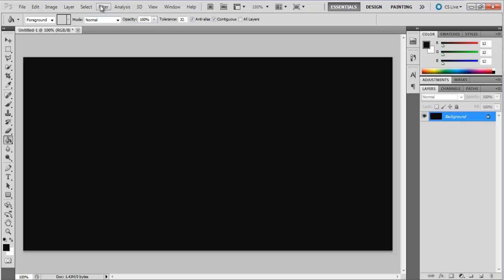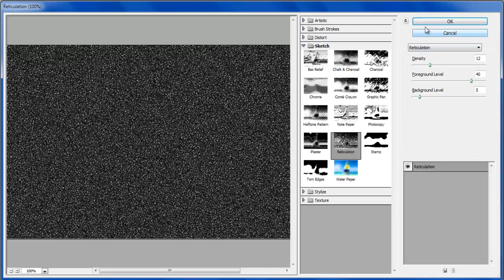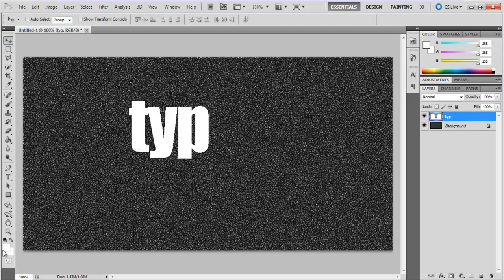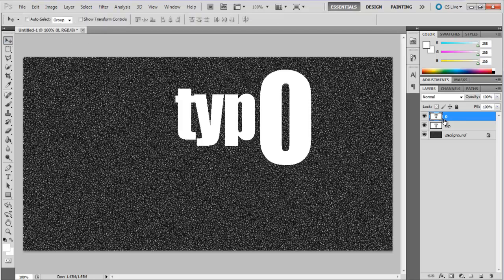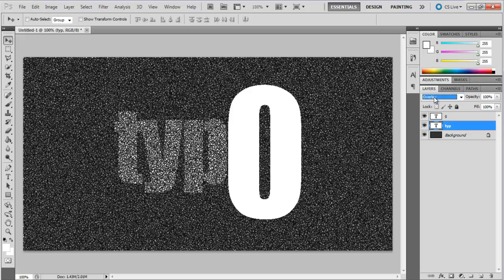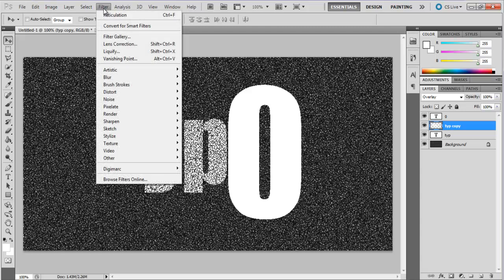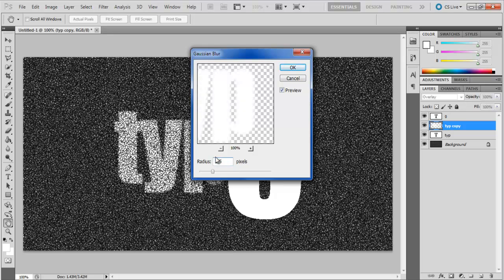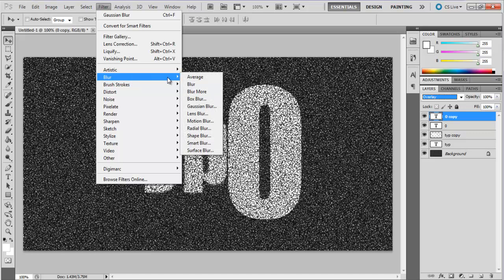How to create chalked out typography in Photoshop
Amongst different Photoshop tutorials this one will teach you how to create a chalked out typographic image in poster.

Photoshop is an extremely useful software which allows one to work with a variety of tools. Not only does it allow you to discover new options you can play with while working on pictures and images, but it also gives you the opportunity of adding effects for photos transforming your images into something totally different. Even though at first, working with this software may seem complex but once you gain a deep understanding of its functions and tools etc, you will surely have an amazing experience.

Step 1 -- Coloring the background
In order to start off with the process of creating chalked out typography in Photoshop, you must pick up the paint bucket tool and color the background black. This will allow you to move on to the next step in the process.

Step 2 --Using the Reticulation filter
Once this is done, go to the filter menu, move over to "sketch" and choose the option titled "Reticulation". You will need to let the default values remain as it is and click on the "Ok" button in order to proceed.

Step 3 -- Entering your text
You will now need to enter text for which you will need to select the text tool and type out the text you want to use. Choose white as the font color. In this tutorial we have used "Impact" for the font. A solid font type that would look good with this particular effect must be used in order to get best results of the image being worked on.

Step 4 -- Blending mode of the text layer
Once the above steps have been completed, you will simply need to change the blending mode of the text layers to "Overlay". This will mark the completion of the fourth step of your process. Such effects for photos can be added and explored so as to produce varying outcomes.

Step 5 -- Using the Gaussian Blur Filter
With that done, you will now need to duplicate and rasterize the layer. Now go to the Filter menu, move over to Blur and click on the "Gaussian Blur" option.
Choose 3.5 pixels for the radius and click on the "Ok" button in order to proceed.

Step 6 -- Repeating the process
Now you will need to repeat the same step for the rest of the text layers and soon the output will be ready.

In order to get best results of the procedure you must follow each step of these Photoshop tutorials closely so that the outcome is exactly that as shown.